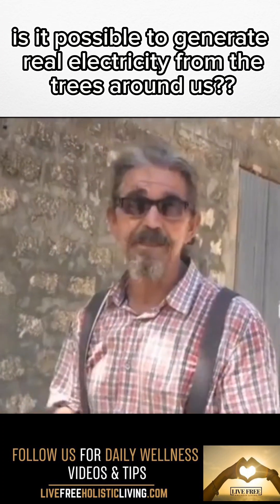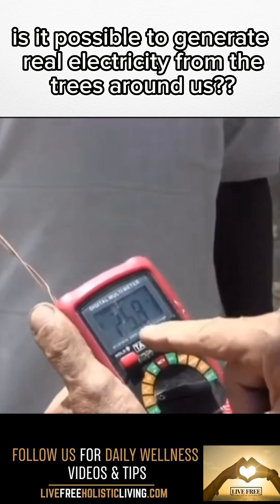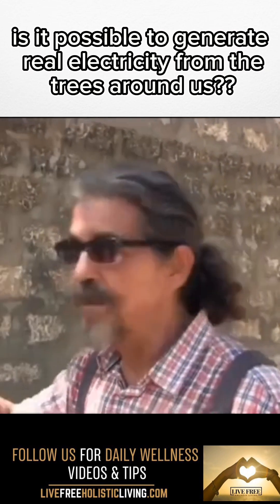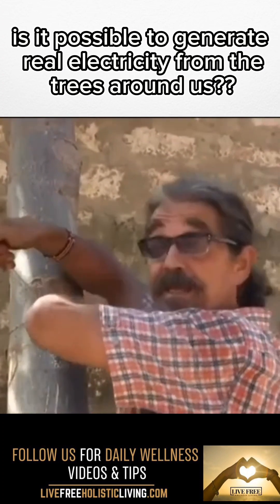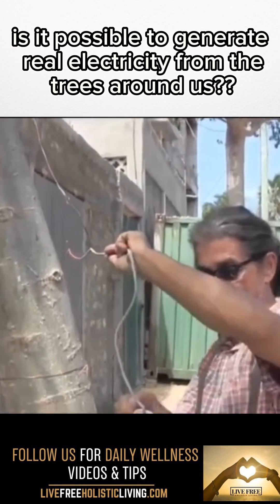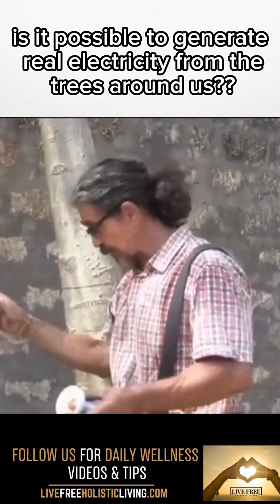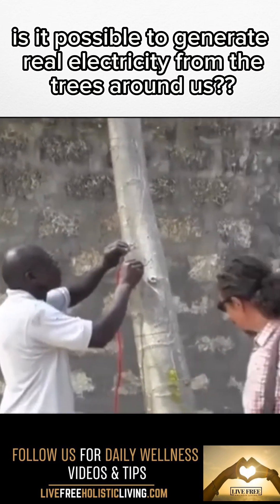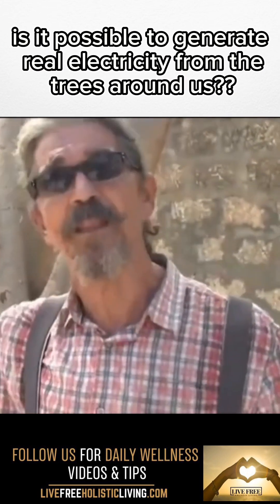is it possible to generate real electricity from the trees around us??